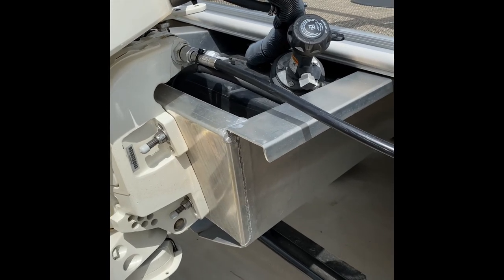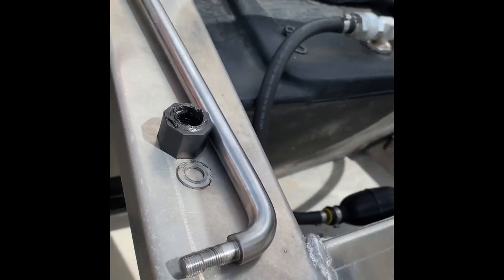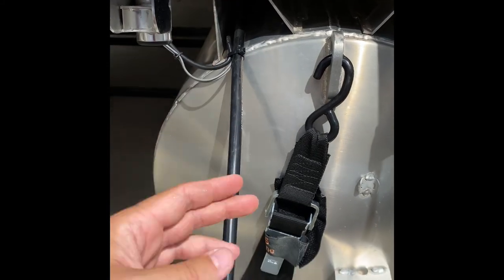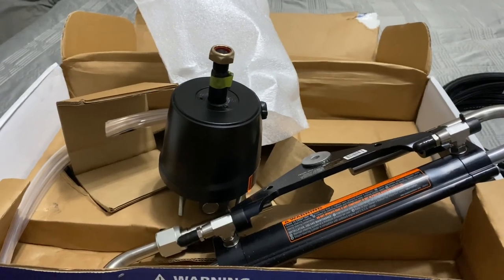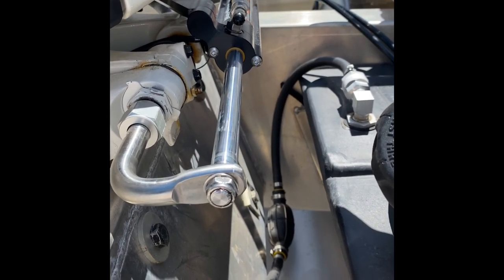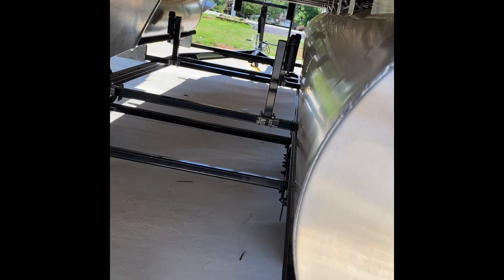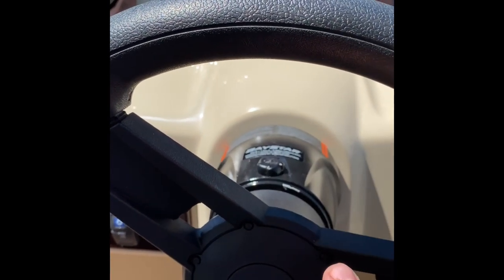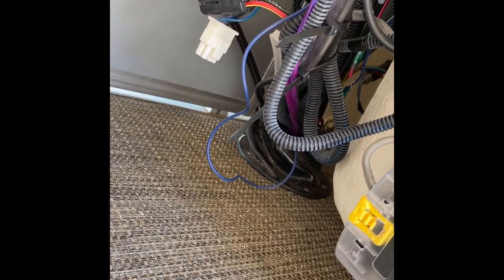Baystar hydraulic steering upgrade for the pontoon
This video is a short discussion on the hydraulic steering system I installed on my pontoon boat. It covers some of the install but is not detailed. This video is not paid in any way.